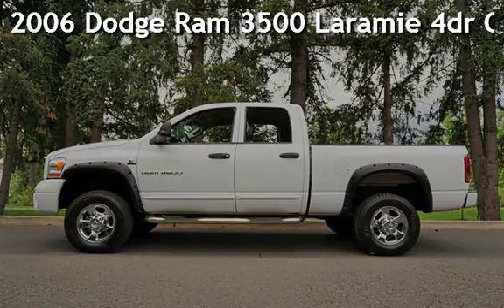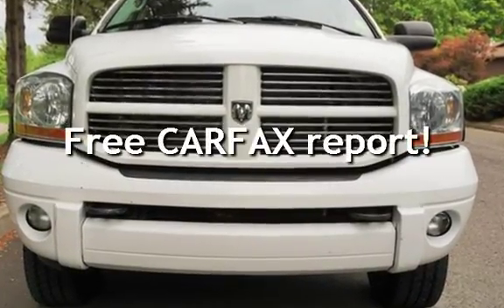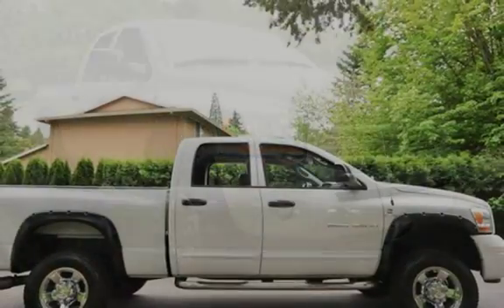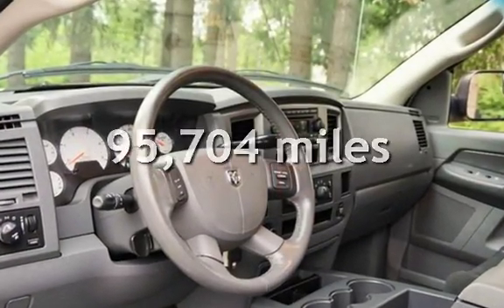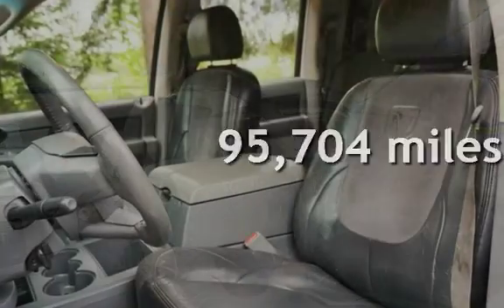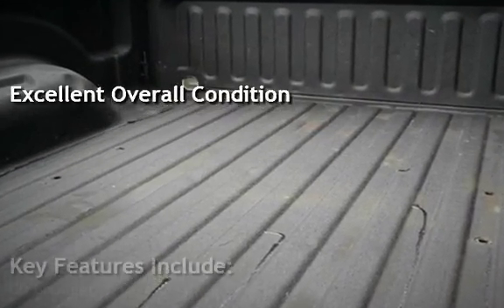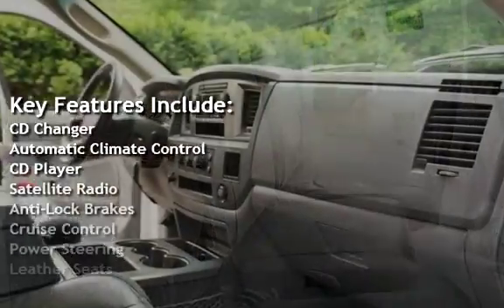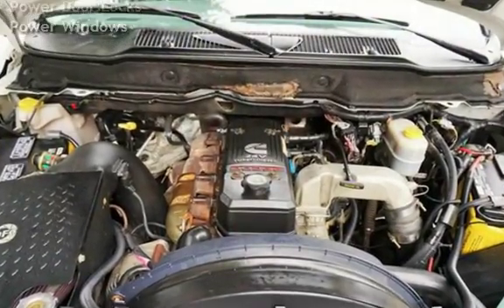2006 Dodge Ram 3500 Laramie 4dr Quad Cab 95K 4X4 for sale in Milwaukie, OR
2006 Dodge Ram Laramie 3500 4x4 1-Ton, Cummins 5.9L Turbo Diesel, 1 Owner, Clean Title And CARFAX, Leather Seats, Lifted, Fender Flares, Painted Bumper, Tinted Windows, ABS (4-Wheel), Air Conditioning, Power Windows, Power Door Locks, Cruise Control, Power Steering, Tilt Wheel, Infinity AM/FM/CD Multi Disc Premium Stereo, Running Boards, Bed Liner, Towing Package, Premium Chrome Wheels With Newer Tires, CLEAN IN AND OUT, MUST SEE, TRADES ARE WELCOME, FINANCING IS AVAILABLE, WE TRADE UP OR DOWN - HAVE A CAR OR TRUCK OF GREATER VALUE WE CAN HELP, RATES AS LOW AS 2.49 OAC, GOOD OR BAD CREDIT WE CAN HELP.

Ford f-250 f-350 f-450 F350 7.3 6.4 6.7 dually dully dualy diesel disel dizel trucks power stroke powerstroke lariat xlt xl king ranch lifted trucks long bed short bed pickup dodge ram 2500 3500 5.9 cummins diesel cumins cummings diesel Chevrolet chevy 2500hd 3500hd duramax 6.6 Allison train diesel truck 6 speed 5 speed manual manul trani flat bed slt lt ltz z71 gmc sierra 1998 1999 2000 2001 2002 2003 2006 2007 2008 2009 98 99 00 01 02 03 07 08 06 catfish pickup truck lariat sierra gmc